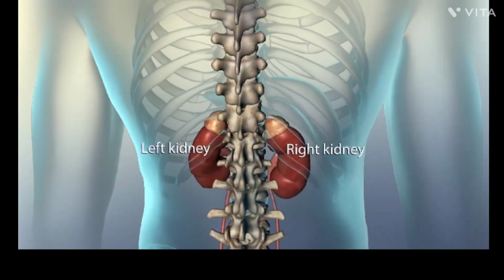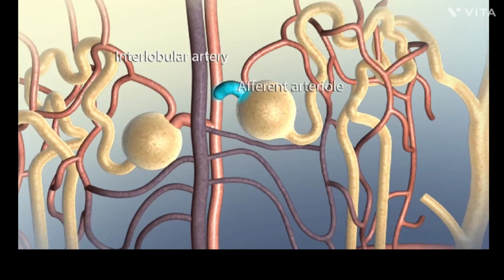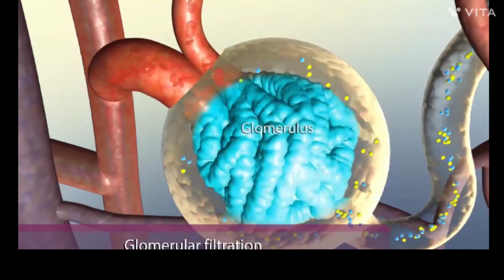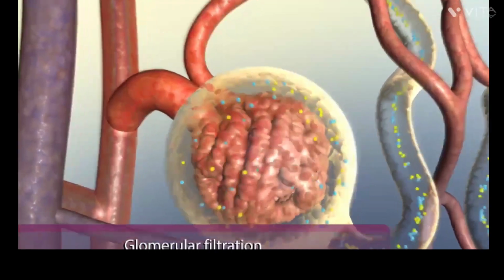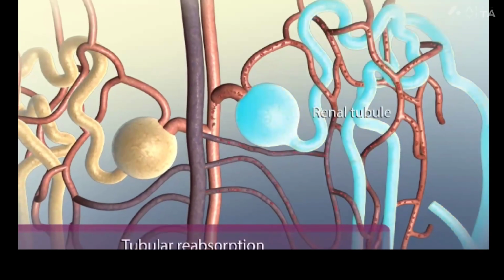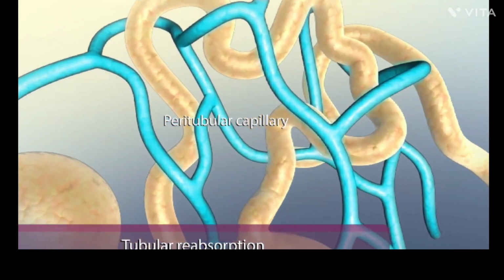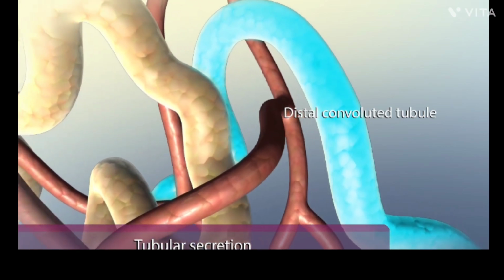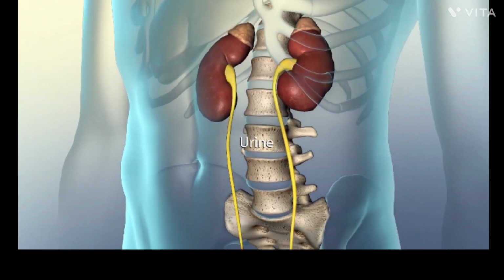class 6 CBSE plasma protein and blood cells video #🫁🫀🫀🫁🫀🫁🫀🫁share #💐